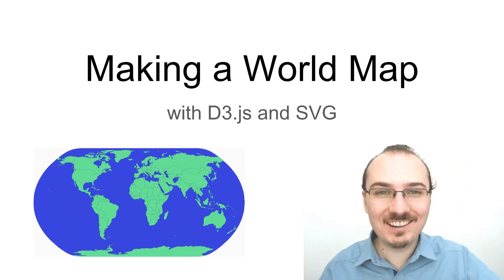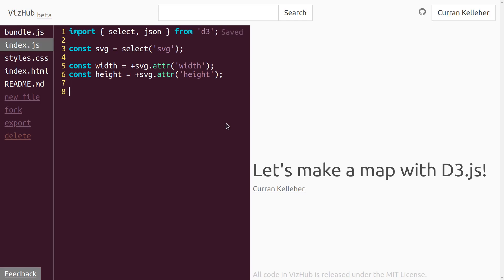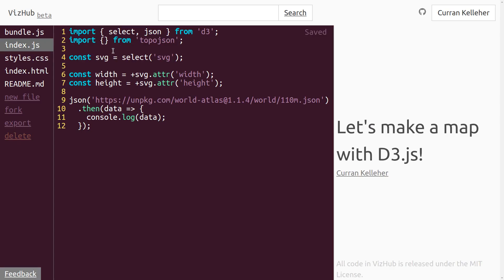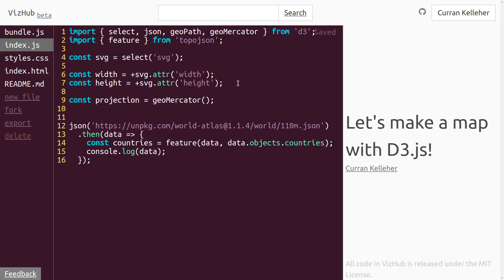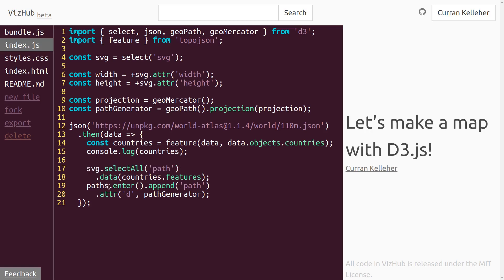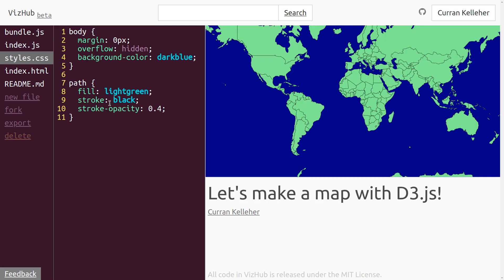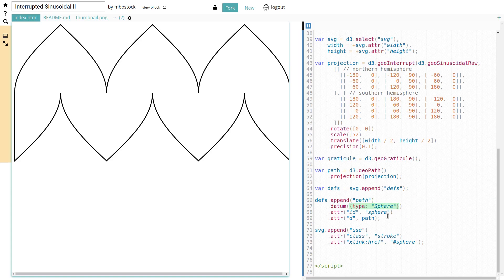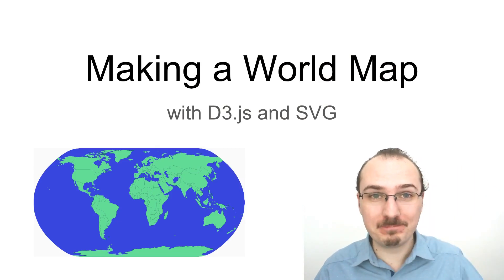Making a World Map with D3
Step by step, we'll make a map!